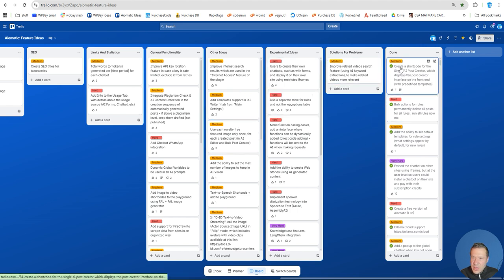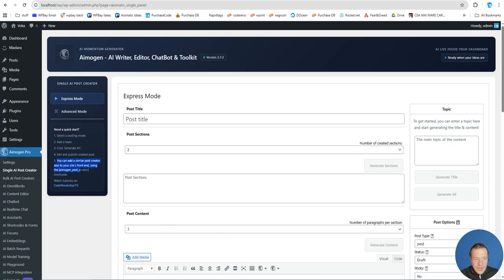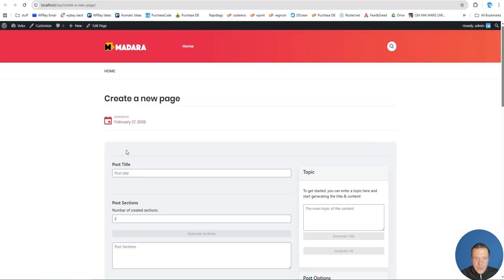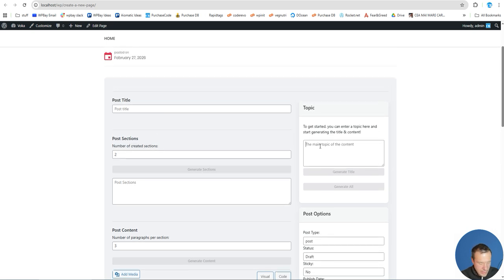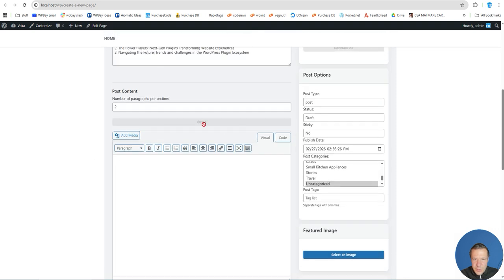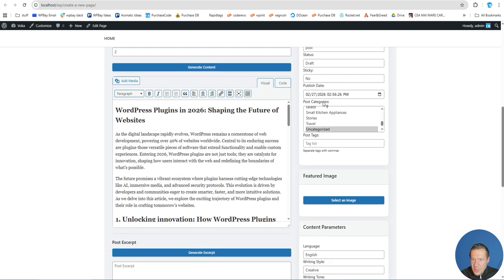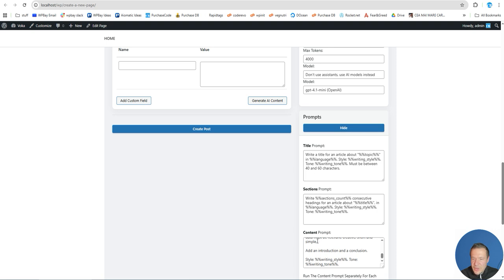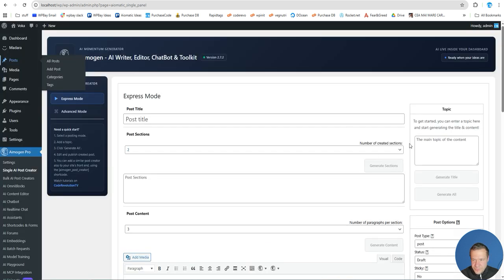Display Your AI Post Creator on the Front End (Step-by-Step)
🤔 ABOUT THIS VIDEO 👇
In this video I'm adding a frontend shortcode for the Single AI Post Creator so the whole post creation interface can run outside the WordPress admin area.

I will show you how the shortcode is user, how the interface gets loaded, and how everything connects so the AI post creator behaves like a native frontend tool. This is useful if you want users to create content without touching the dashboard while still keeping full control inside your plugin.

Shortcode used:
[aimogen_post_creator]

Szabi - CodeRevolution.